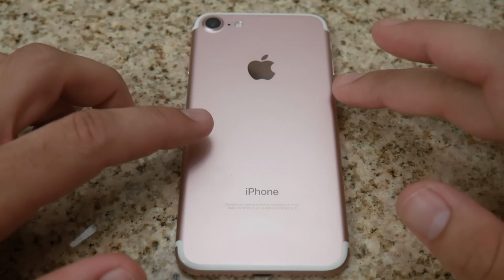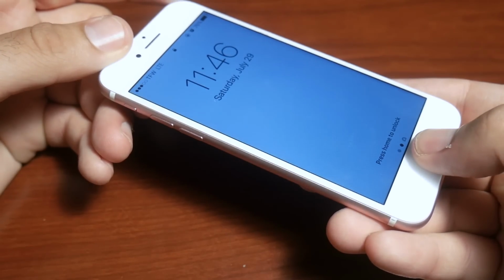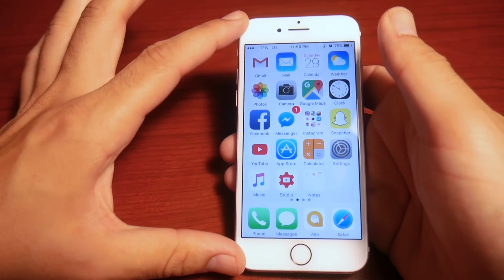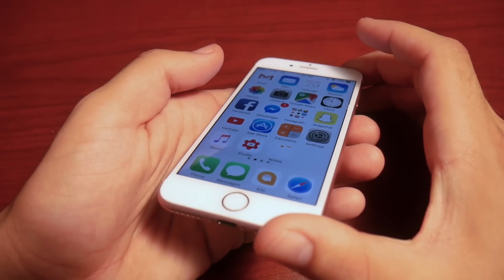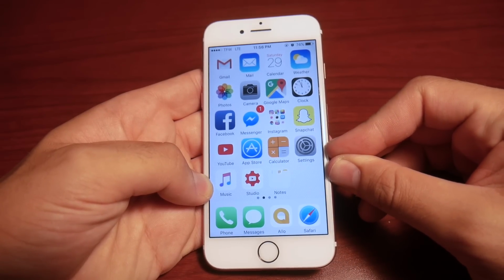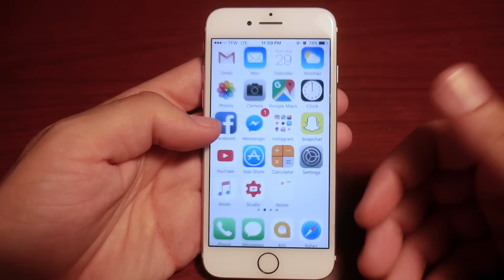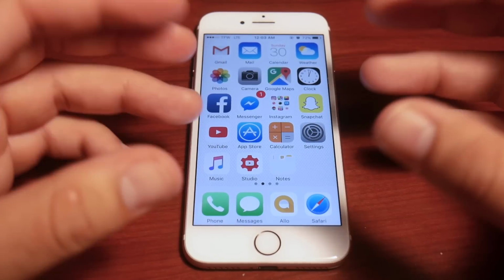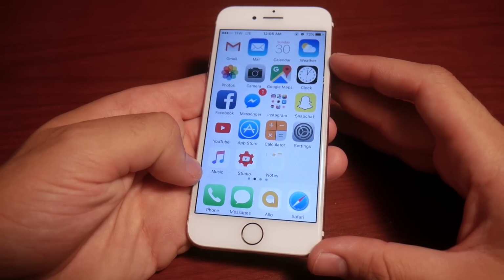Should You Still Buy iPhone 7?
Should You Still Buy iPhone 7? - Have you been wondering if it is still worth it to buy the iPhone 7? In this video I will share with you my experiences and thoughts using this device to help you make this decision. The Apple iPhone 7 was released in September 2016 and is going on a full year old now. The device launched along side the iPhone 7 Plus with an Apple A10 quad core processor and 2GB of ram. The intentions of this video is to help you decide if you should still buy this phone now that we are closing in on the upcoming successor and the prices of this phone can be found elsewhere for lower price points. Any questions, comments, concerns, please be sure to leave them in the comment section of this video.